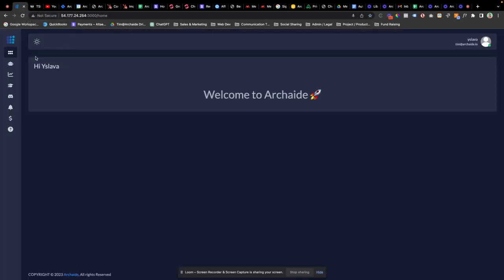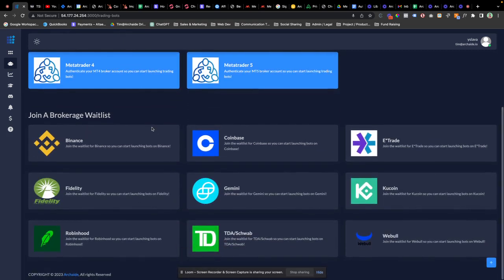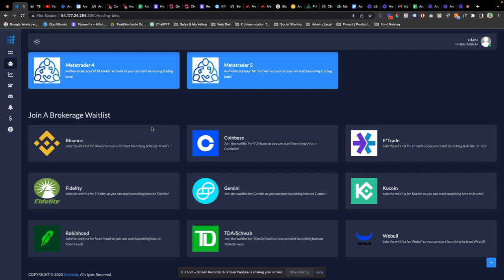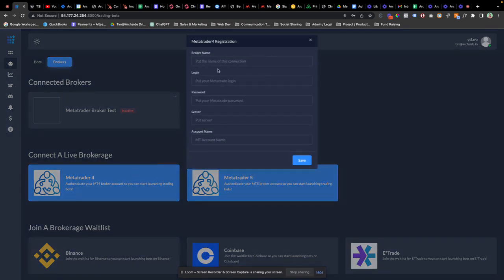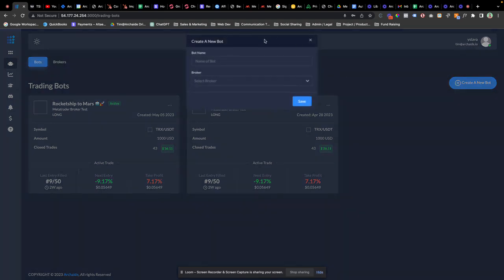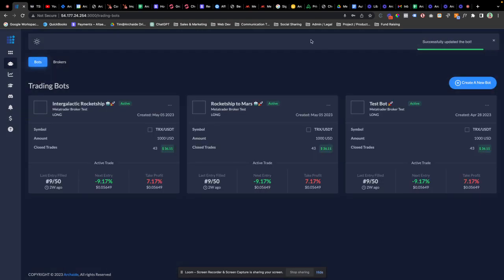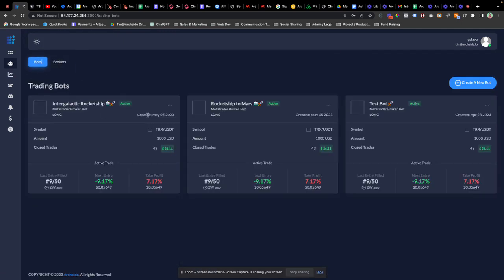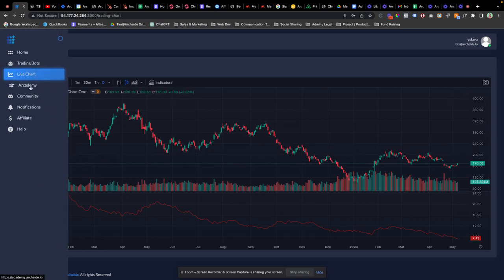Archaide - Trading Bots Made Easy!